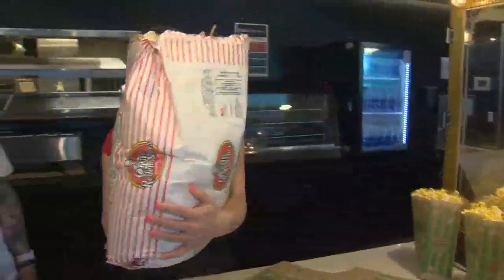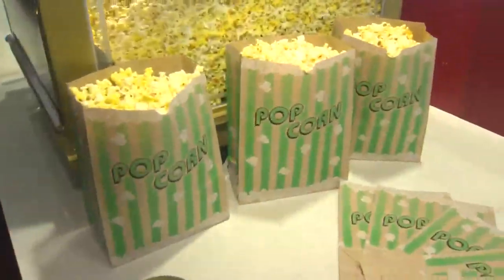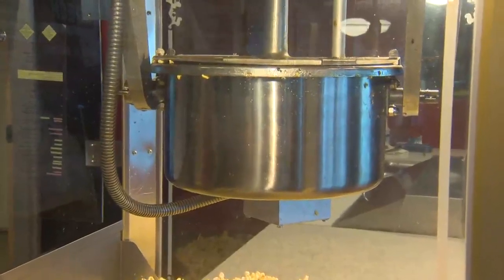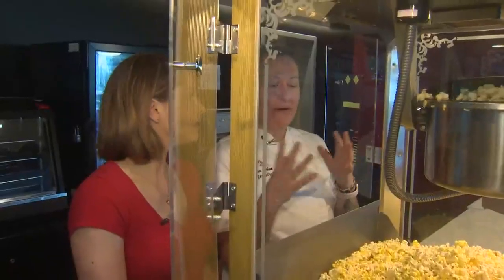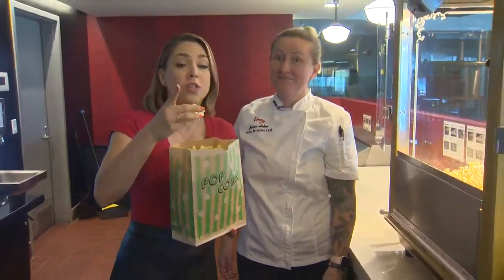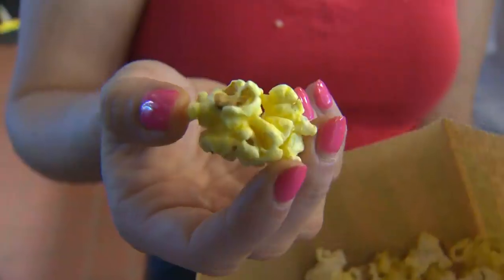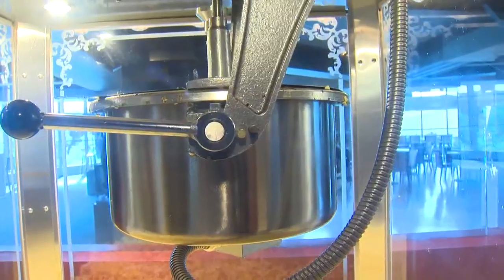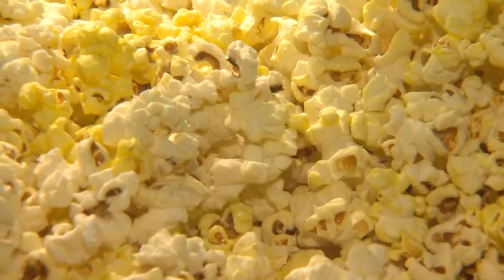Making popcorn with the Moda Center chef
Steph Curry says the Moda Center popcorn is in the top 5 of any NBA arena. Cassidy meets the Moda Center chef to find out what makes the popcorn so special.